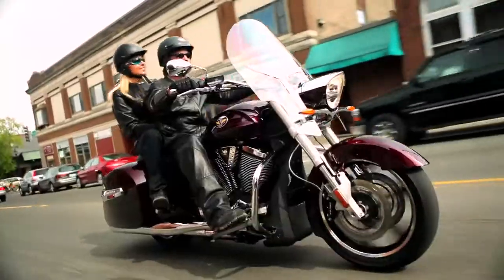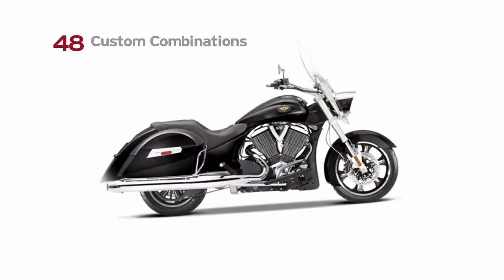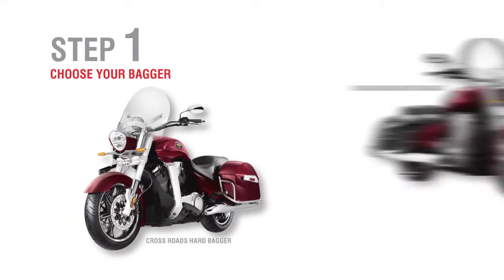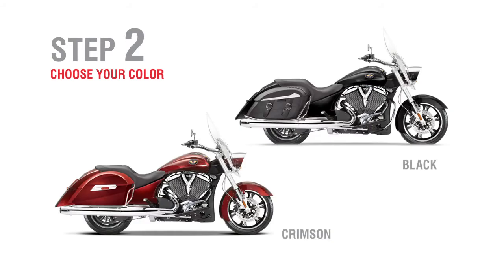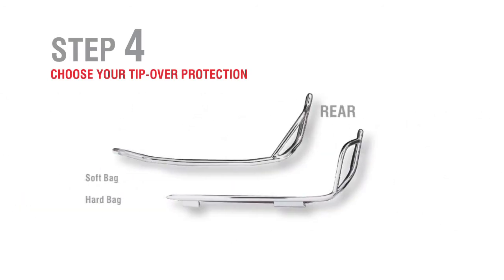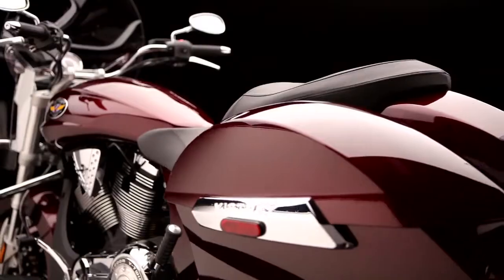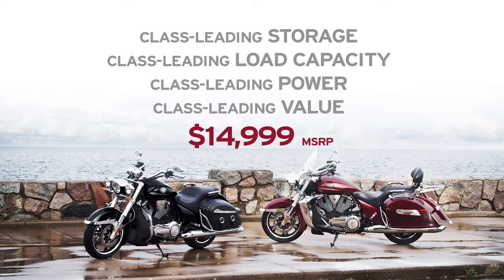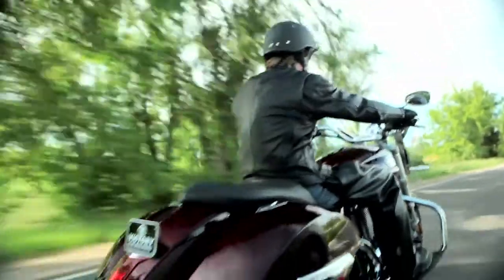Victory - Le 1700 Cross Roads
Clip de présentation du cruiser Victory 1700 Cross Roads. Une autre façon de voyager à l'américaine.